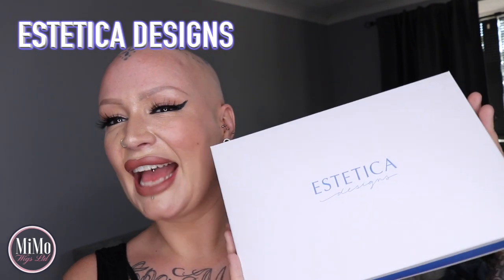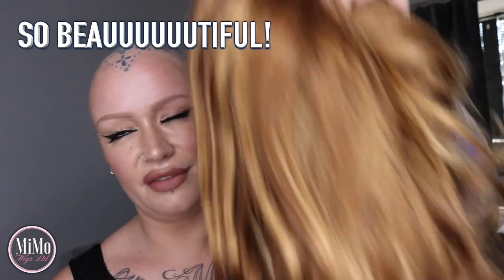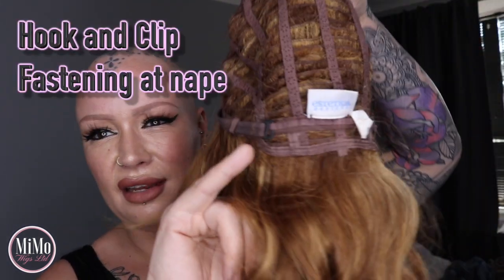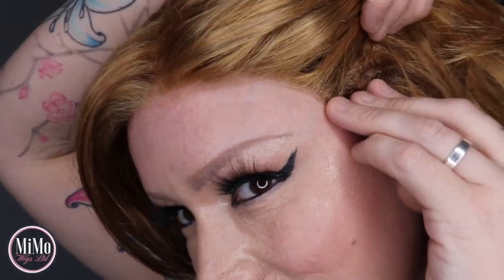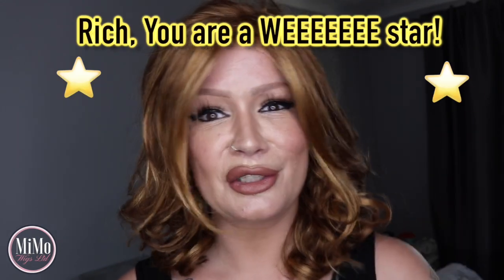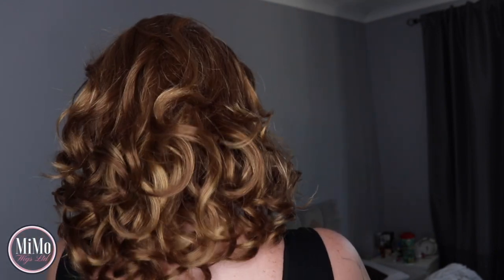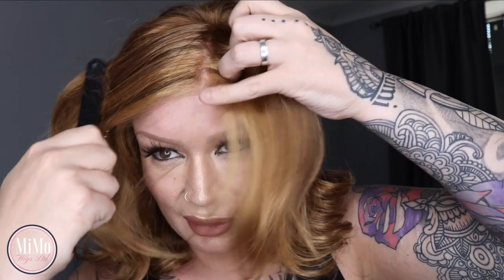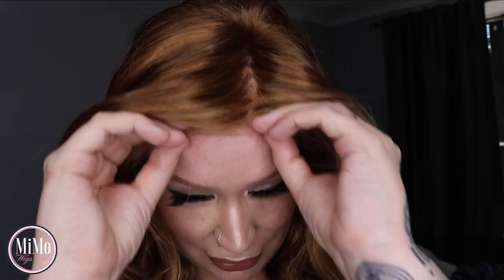Estetica Designs MONROE wig review (R30-28-26) | ALOPECIA | MiMo Wigs | UK WIGS